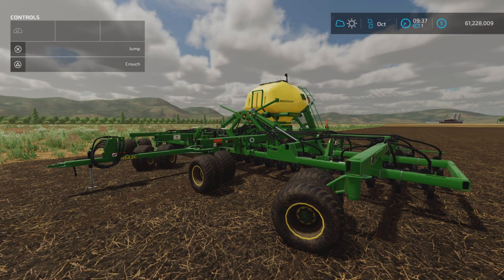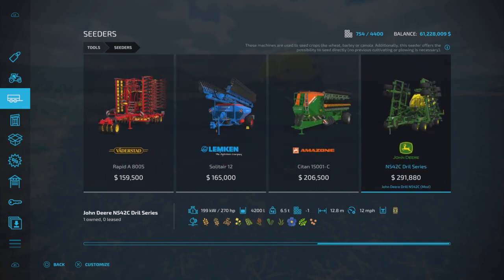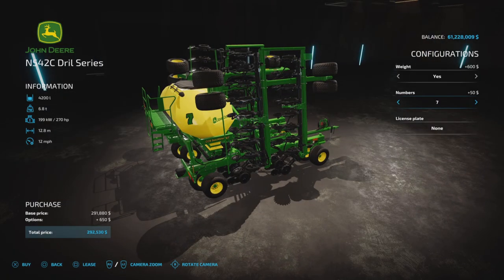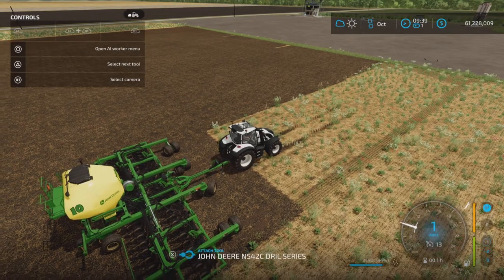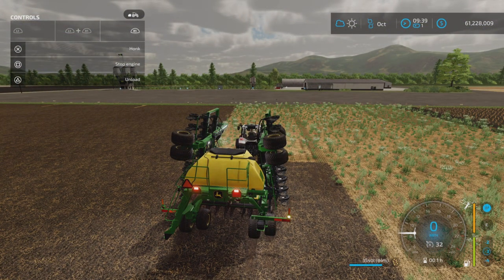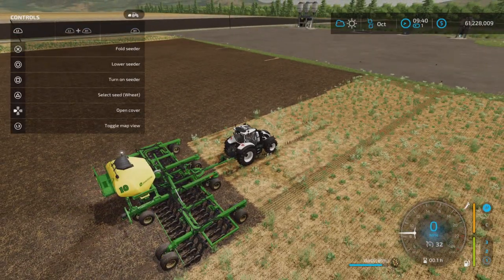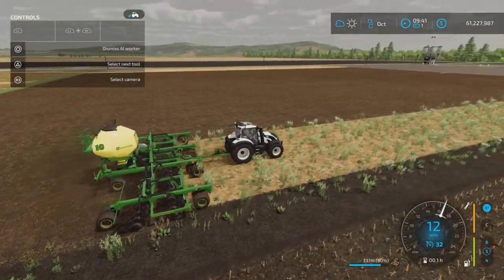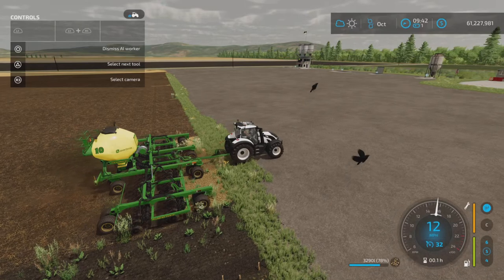John Deere Drill N542C / FS22 mod for all platforms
John Deere Drill N542C
By: LRModding